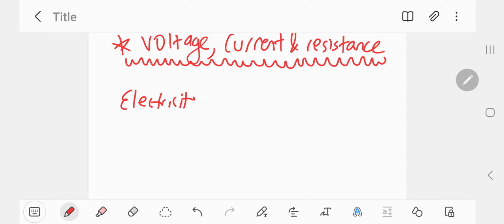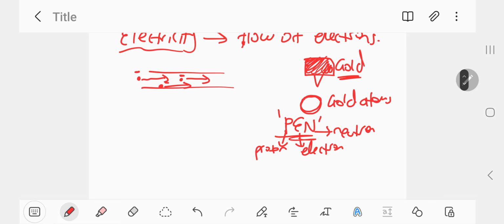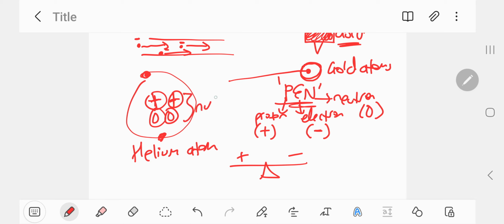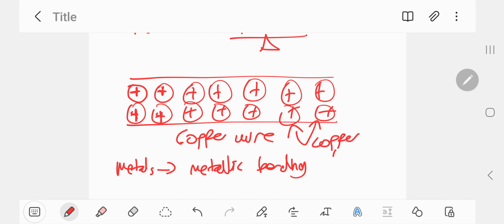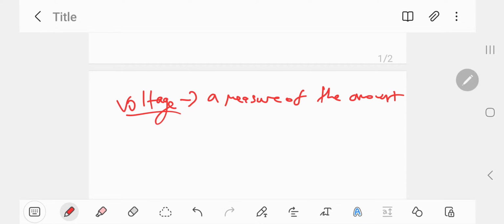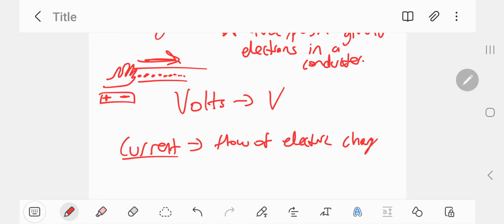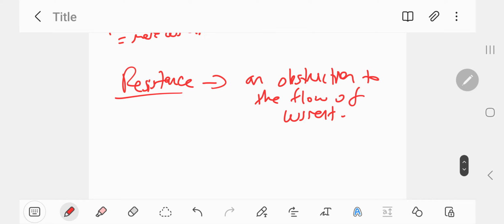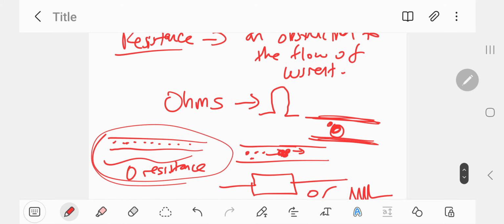Year 9 Science - Voltage, Current & Resistance